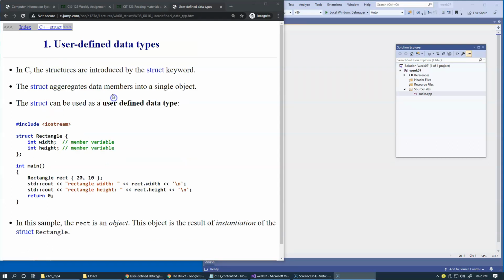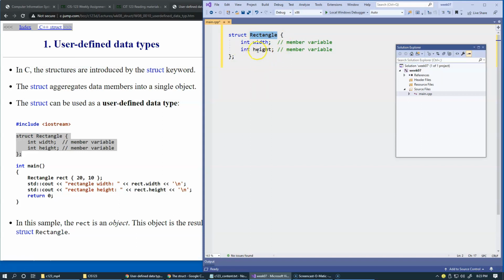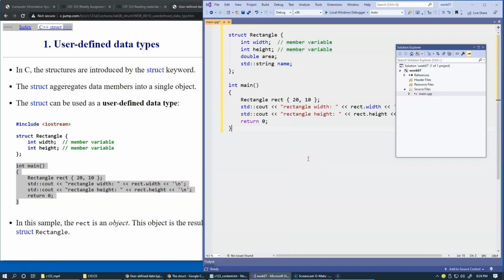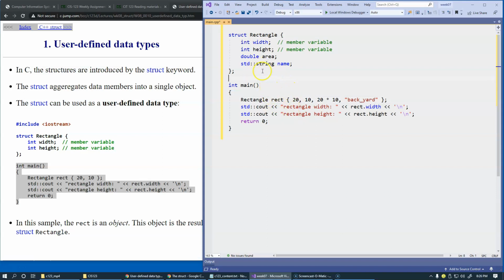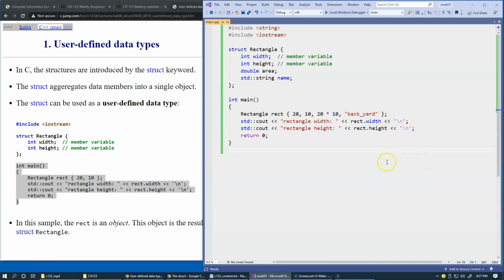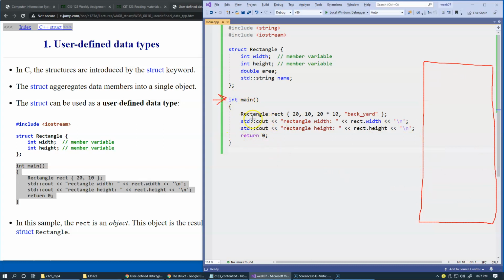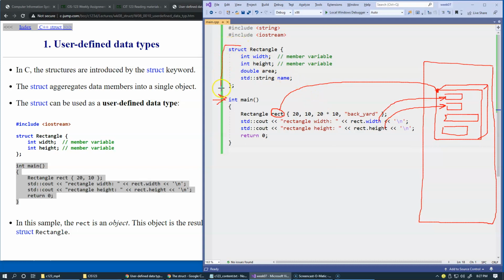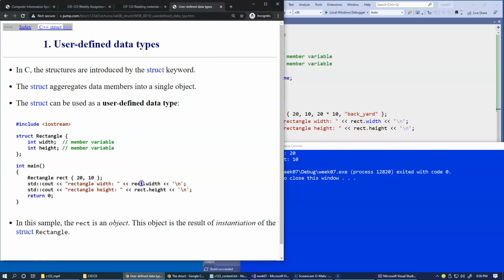7.1 User-defined data types: C++ struct and class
7.1 User-defined data types: C++ struct and class